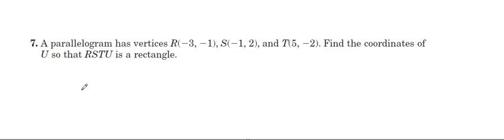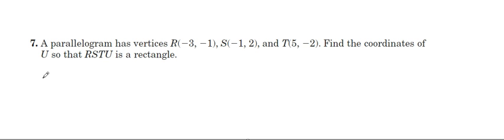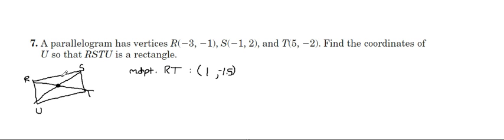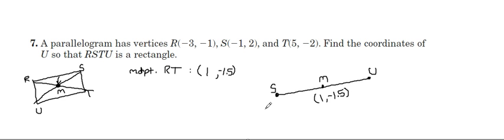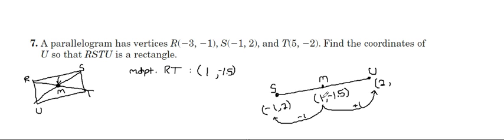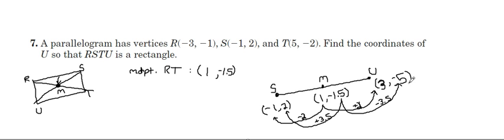Determining the fourth point of a rectangle